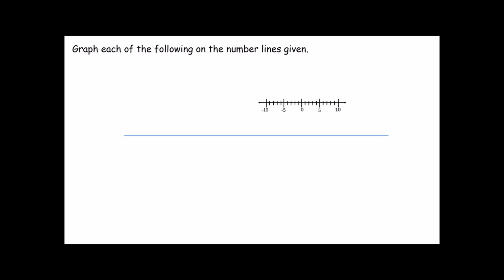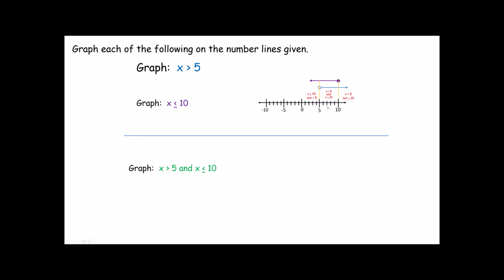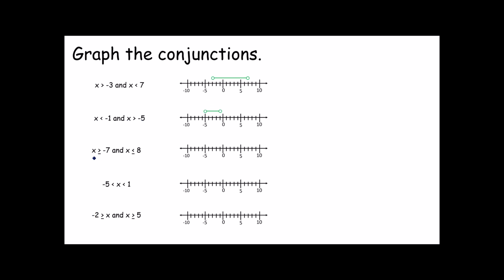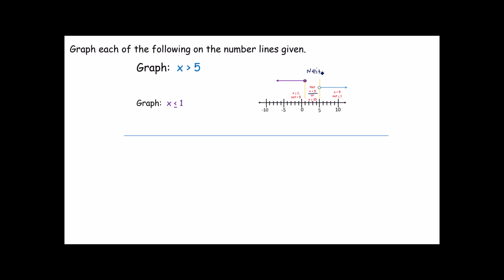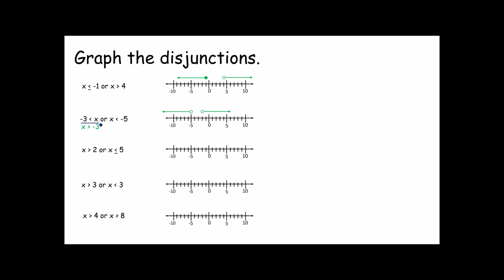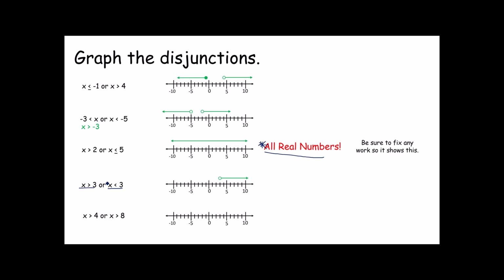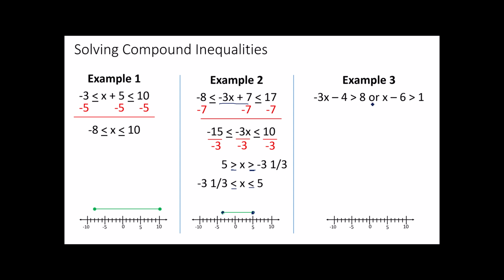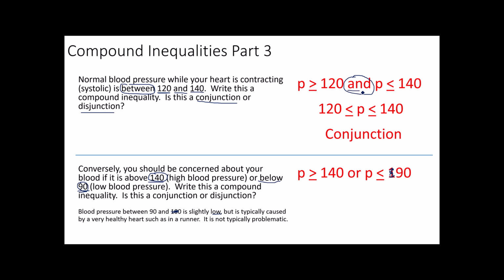Algebra I -- Lesson 19 --Compound Inequalities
We explore both conjunctions and disjunctions and compare their graphs on number lines